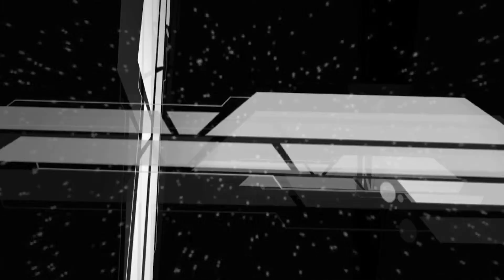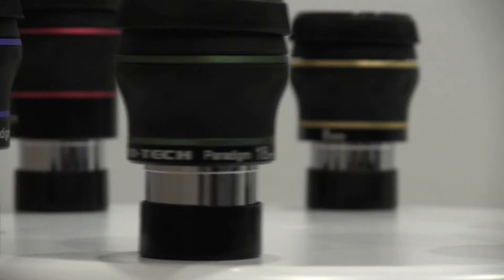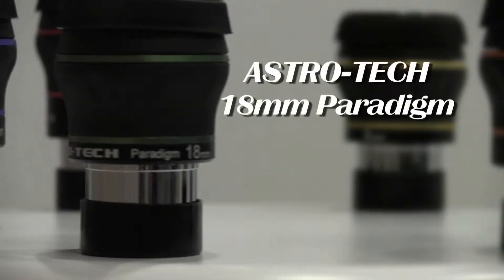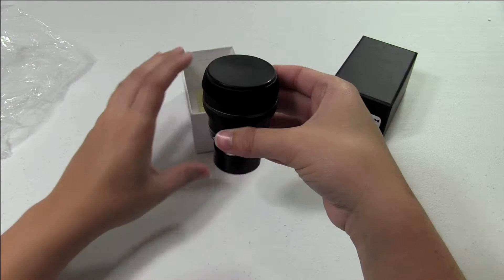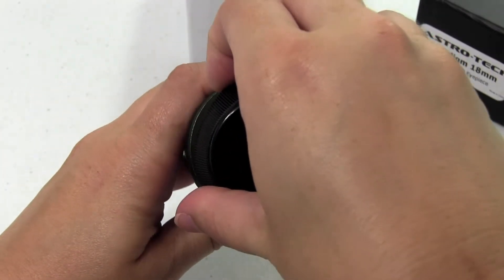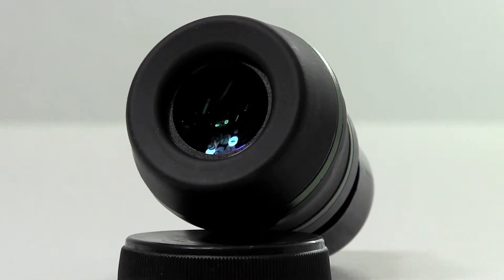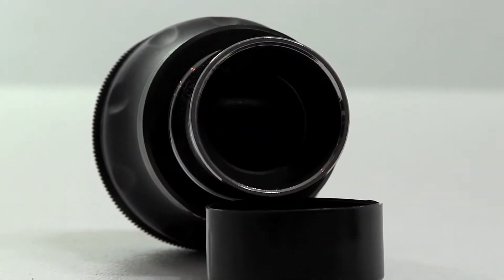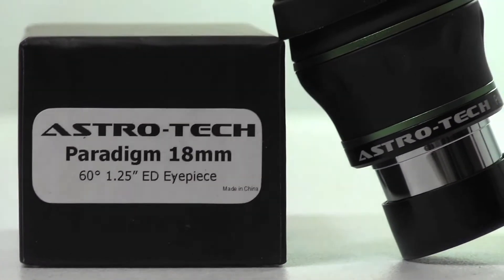Astro-Tech 18mm Paradigm Eyepiece